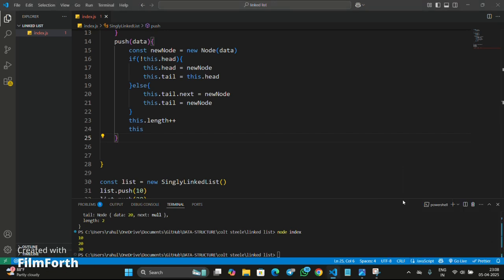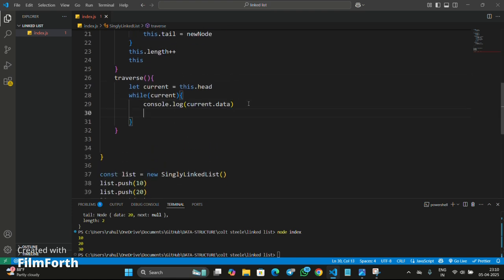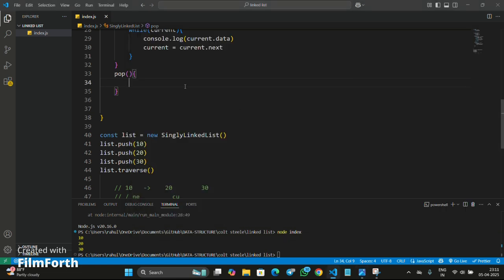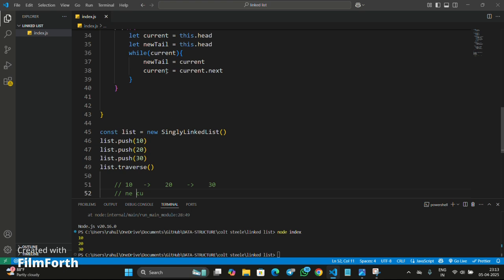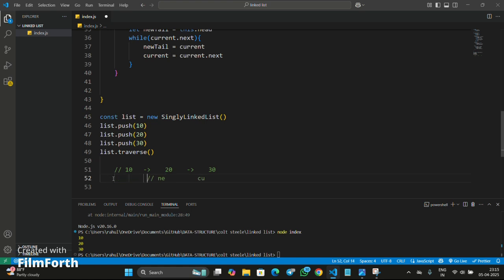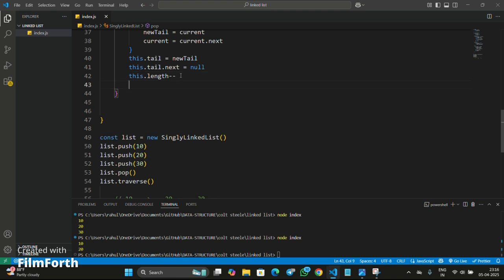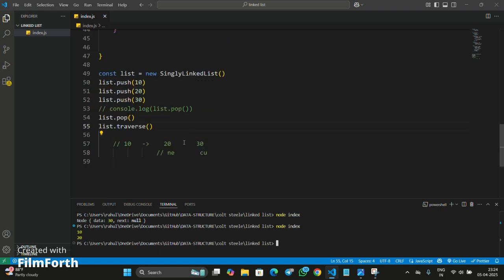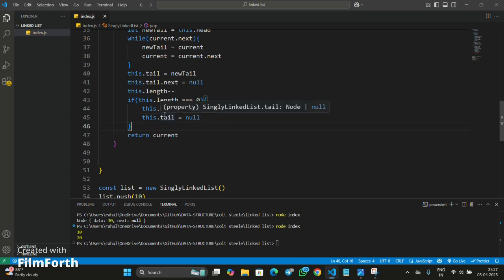linked list pop || javascript || linked list using javascript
linked list using javascript || pop operation